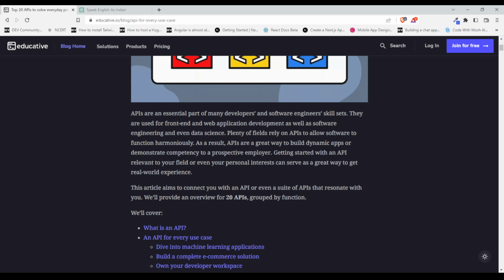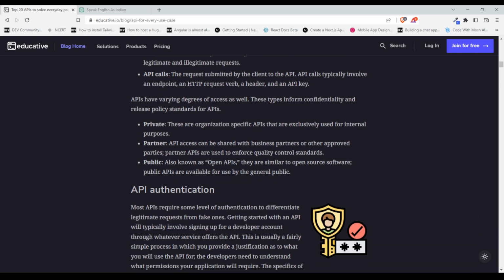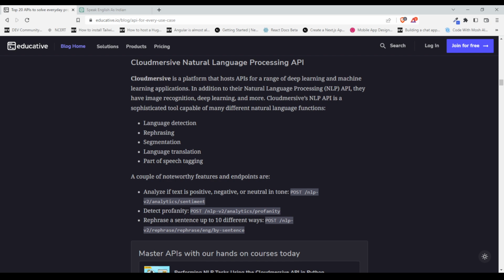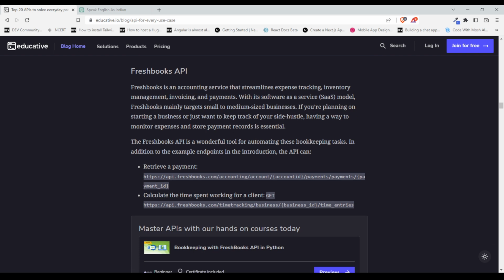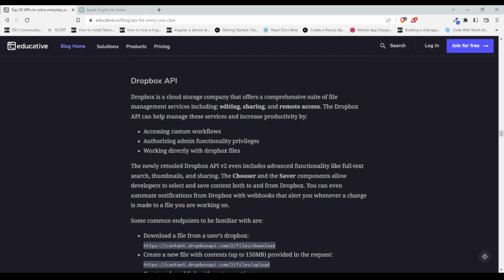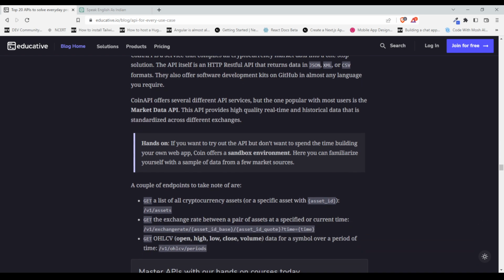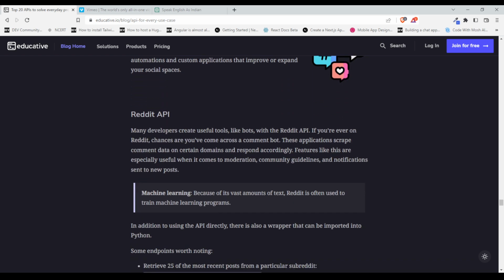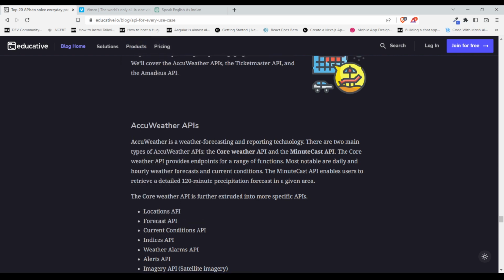Day 23 |English speaking practice | 100 day of English speaking challenge |Shivam bhati| Reading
Just do it as we started a program we are going to finish until i did't finish it .